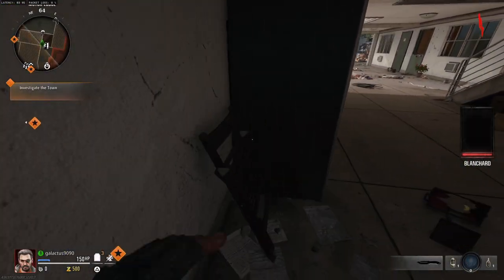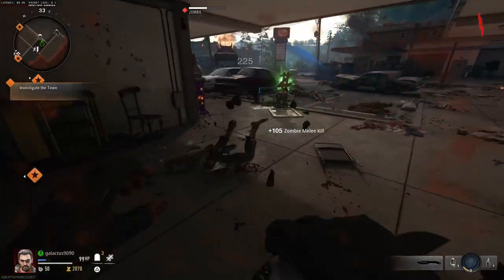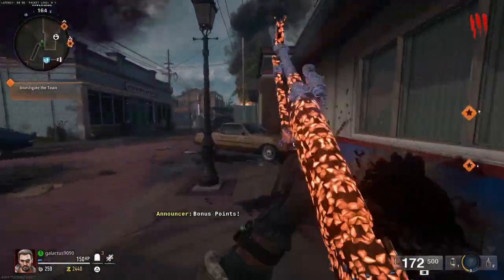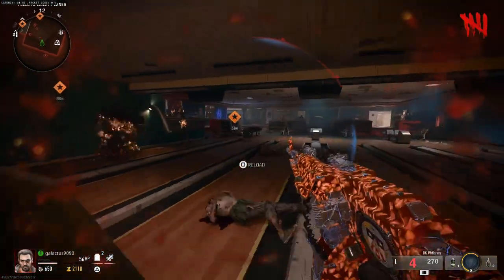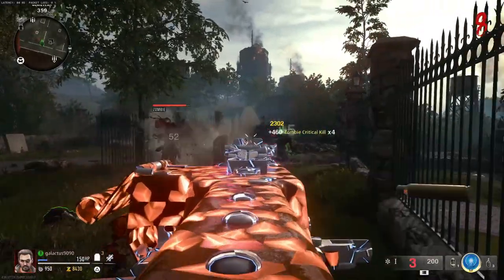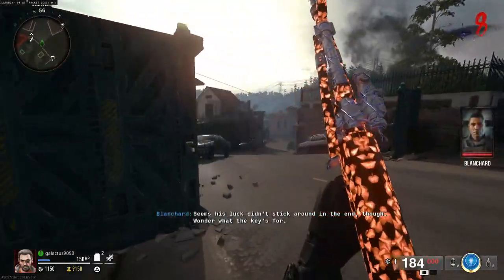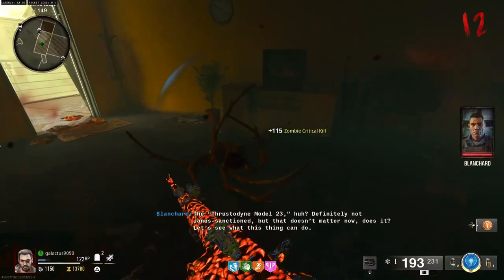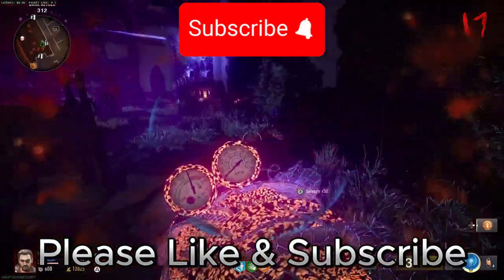Best Jet Gun Solo Guide | Liberty Falls | Call Of Duty Black Ops 6 Zombies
Unlocking the Jet Gun in Call of Duty: Black Ops 6 Zombies mode on the Liberty Falls map doesn’t have to be overwhelming! This guide shows you the easiest, most effective strategy for crafting the Jet Gun (Thrustodyne M23) and provides tips to tackle every step along the way—from locating the Water Valve near Liberty Lanes to getting the Mangler Cannon and accessing hard-to-reach parts like the Handbrake in the cemetery. You’ll also learn a few bonus secrets that will help you unlock more Easter eggs, snag extra power-ups, and discover the fastest ways to upgrade to the Scramjet Model 3200 for even more power.

Whether you’re a solo player or part of a team, this video covers everything you need to know to survive the zombie hordes while piecing together the essential Jet Gun parts. By using these detailed strategies, we hope to make the process simpler and more enjoyable for trophy hunters and casual players alike.

Your support helps us keep bringing you the best tips for surviving Liberty Falls and more.

Call of Duty Black Ops 6, Black Ops 6 Zombies mode, Black Ops 6 Liberty Falls, Black Ops 6 Jet Gun, Thrustodyne M23 Jet Gun, Liberty Falls Easter eggs Black Ops 6, Black Ops 6 Zombies quest guide, Jet Gun crafting parts Black Ops 6, Call of Duty Wonder Weapons, Liberty Falls water valve location, Best weapons Black Ops 6 Zombies, Pack-A-Punch Jet Gun, Liberty Falls mystery box locations, Call of Duty Black Ops 6 perks, Top Black Ops 6 Zombie strategies, Liberty Falls Dark Aether machine.

Complete Trophy List:
Platinum
Decorated Agent: Unlock all trophies in Call of Duty: Black Ops 6.

Gold
Case in Point: Complete the Campaign on Veteran difficulty.
Case Closed: Complete the Campaign on any difficulty.
Return of the King: Enter Prestige 1.

Silver
The Puzzles, Mason: Complete all Safehouse Puzzles in Campaign.
Dipped in Gold: Purchase all Safehouse and Player Upgrades in Campaign.
Show Off: Earn a Mastery Badge for any weapon.
The Pale Horse Arrives: Get 500 Eliminations in Multiplayer.
Bye-Bye, Dark Aether: Help the lost scientist complete his experiment.
Annihilation: Get 100 Elite Zombie Eliminations in Zombies.
Camos Are Forever: Unlock any Diamond or Opal Camo.
Red Carpet: Get featured in the Best Play 3 times in Multiplayer.
Podium Finish: Win 25 Multiplayer Matches.
No Mo’ Modi: Get out of jail, but not for free.

Bronze
Unexpected Move: Complete "Bishop Takes Rook" in Campaign on any difficulty.
Talent Acquisition: Complete "Blood Feud" in Campaign on any difficulty.
Breaking News: Complete "Most Wanted" in Campaign on any difficulty.
Grounded: Complete "Ground Control" in Campaign on any difficulty.
Jackpot: Complete "High Rollers" in Campaign on any difficulty.
Bulldozed: Crush 25 enemies while driving the tank in Campaign.
Seek & Destroy: Get 2 kills with a single remote-controlled Throwing Knife.
Head Games: Get 5 Headshot Kills during a single use of the Adrenaline Stim.
Close Combat Specialist: Perform 10 takedowns in Campaign.
Destructive Wake: Get 5 or more kills with a single Scorestreak.